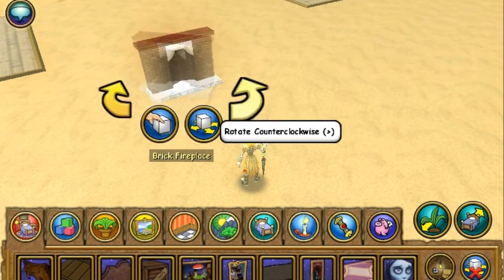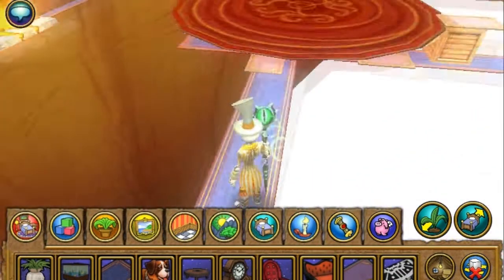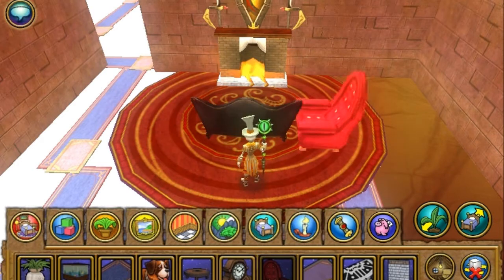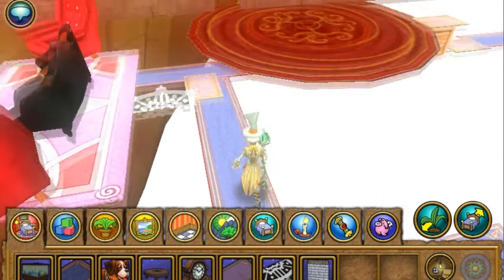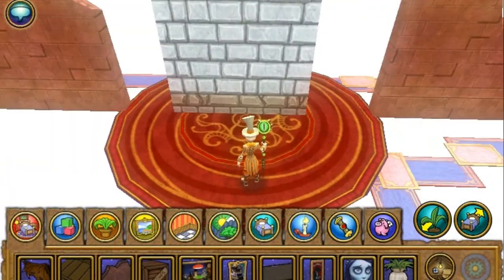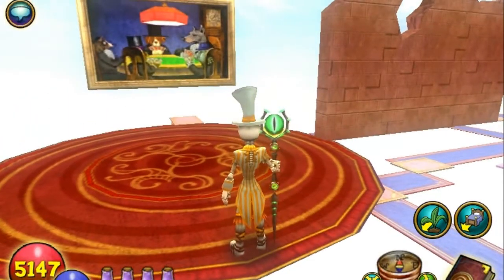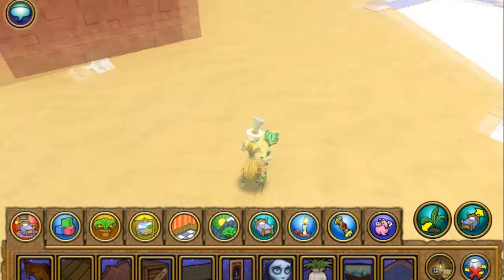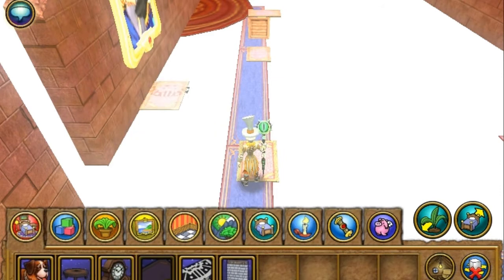Wizard101: Epic Glitch Castle Build Part 3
Back again, and we are decorating! We have set basic walls and I will be showing you how to make Wall Hanging items go onto drop walls.
LIKE to see the entire building video series!